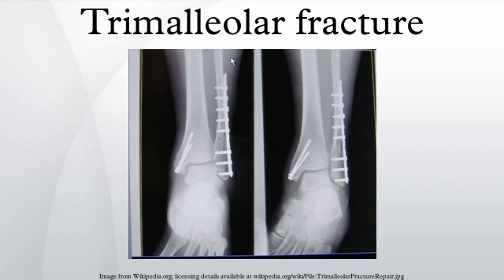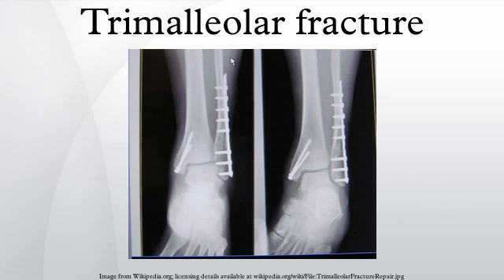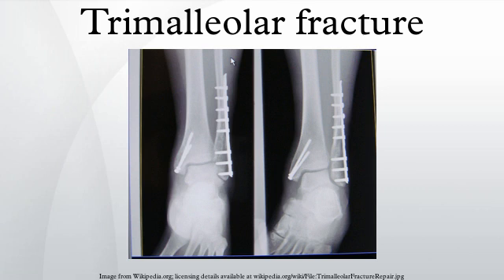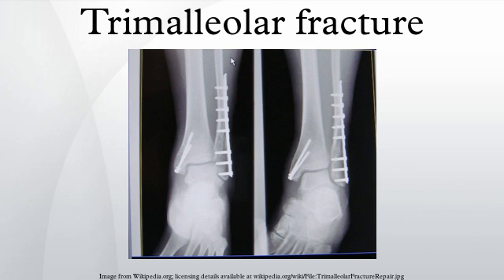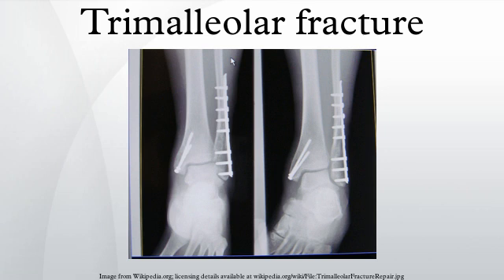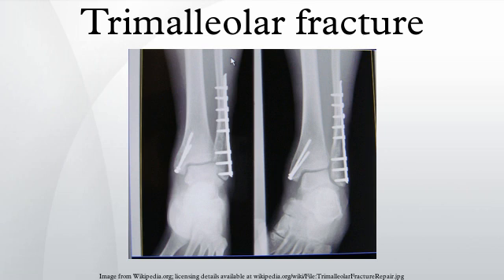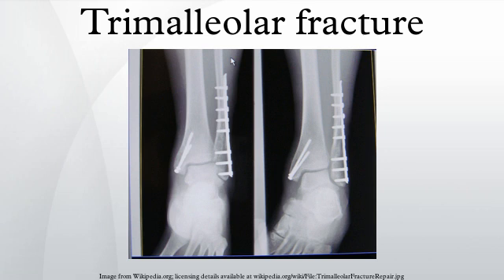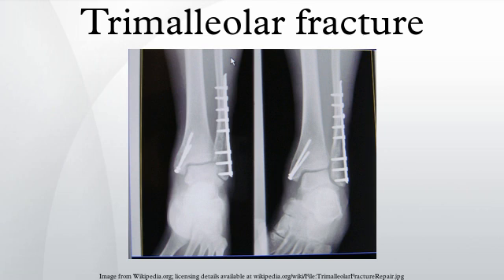Trimalleolar fracture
A trimalleolar fracture is a fracture of the ankle that involves the lateral malleolus, the medial malleolus, and the distal posterior aspect of the tibia, which can be termed the posterior malleolus. The trauma is sometimes accompanied by ligament damage and dislocation.
The three aforementioned parts of bone articulate with the talus bone of the foot. Strictly speaking, there are only two malleoli, but the term trimalleolar is used nevertheless and as such is a misnomer.